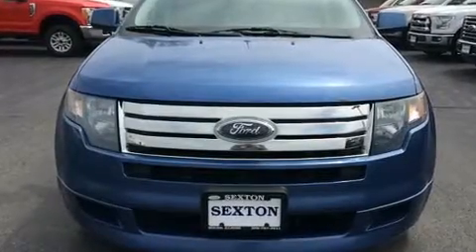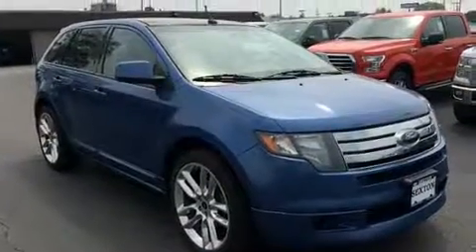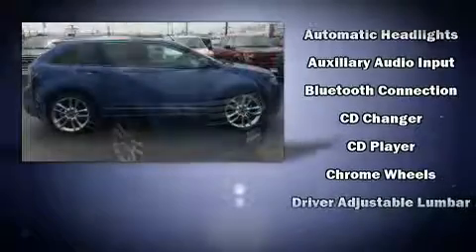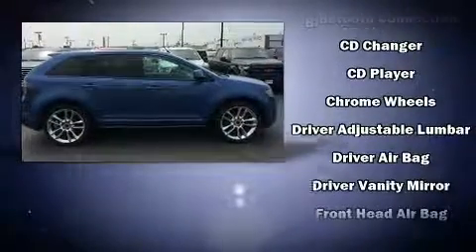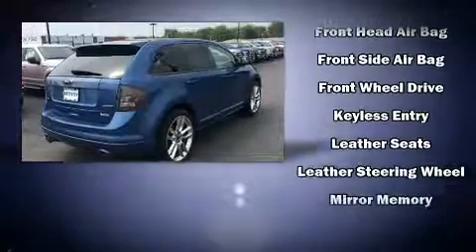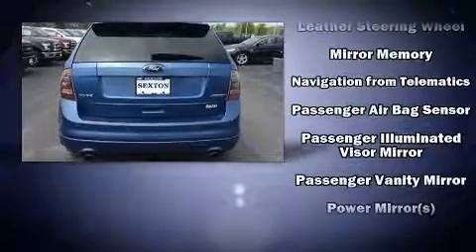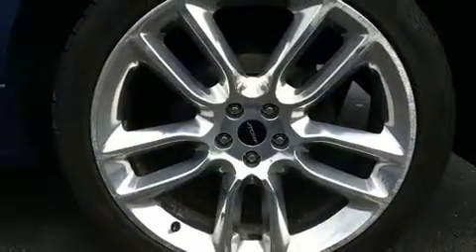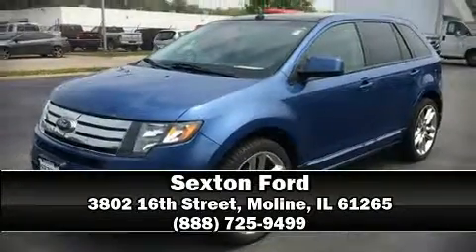2010 Ford Edge Sport in Moline, IL 61265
Sexton Ford
3802 16th Street

Step into the 2010 Ford Edge. It features an automatic transmission, front-wheel drive, and a 3.5 liter 6 cylinder engine. All of the premium features expected of a Ford are offered, including: speed sensitive wipers, a leather steering wheel, a trip computer, an automatic dimming rear-view mirror, front bucket seats, cruise control, and a split folding rear seat. With side curtain airbags supplementing the rest of the safety network, you can be assured that you and your passengers will experience top-tier protection. Our sales reps are knowledgeable and professional. We'd be happy to answer any questions that you may have. Stop by our dealership or give us a call for more information.